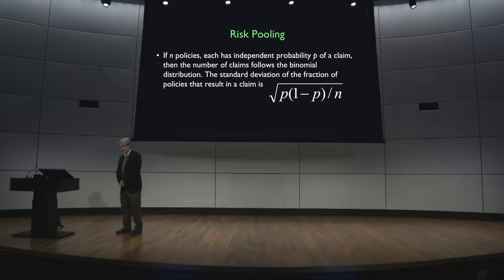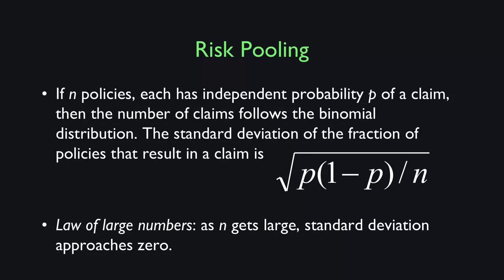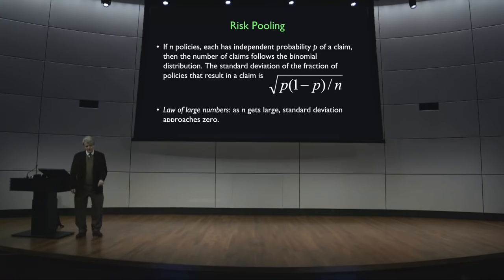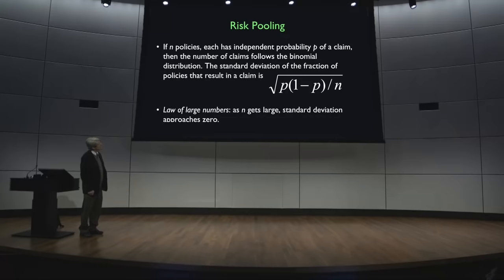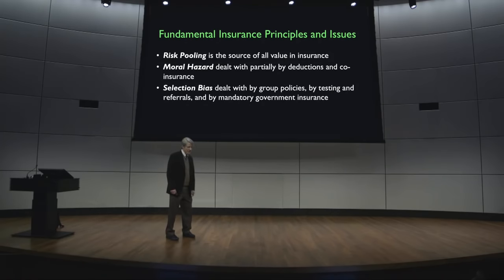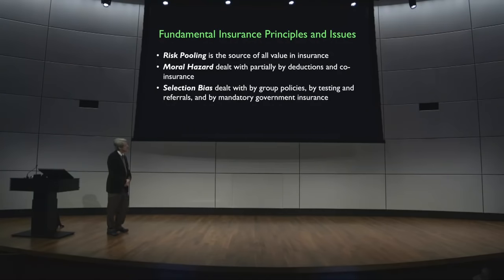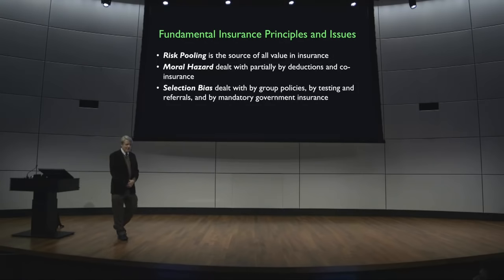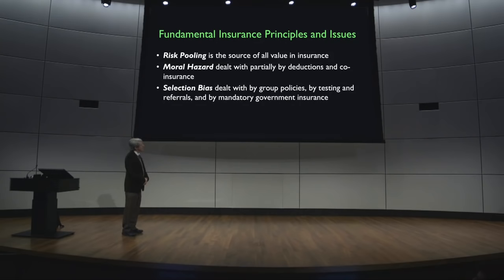Insurance Fundamentals - Financial Markets by Yale University #9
This video is part of an online course, Financial Markets, created by Yale University. Learn finance principles to understand the real-world functioning of securities, insurance, and banking industries. to get access to the full course.

About this course:
An overview of the ideas, methods, and institutions that permit human society to manage risks and foster enterprise.  Emphasis on financially-savvy leadership skills. Description of practices today and analysis of prospects for the future. Introduction to risk management and behavioral finance principles to understand the real-world functioning of securities, insurance, and banking industries.  The ultimate goal of this course is using such industries effectively and towards a better society.